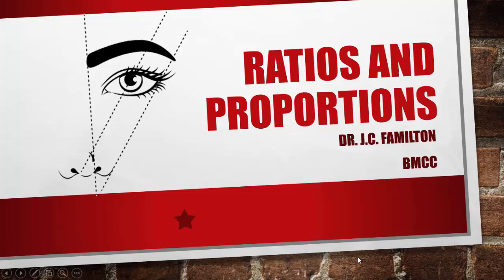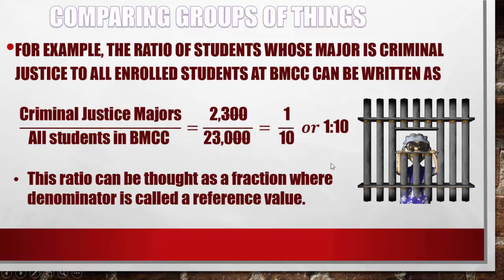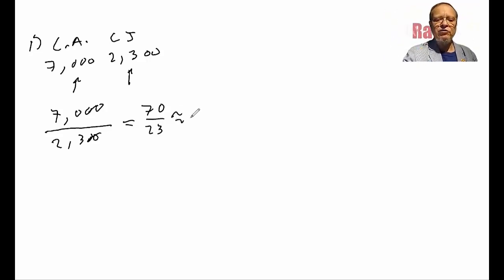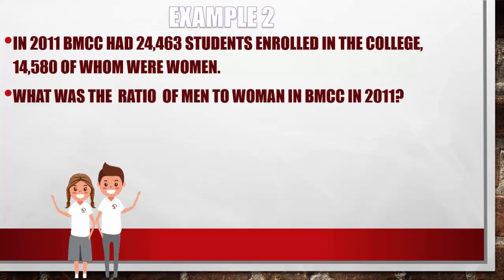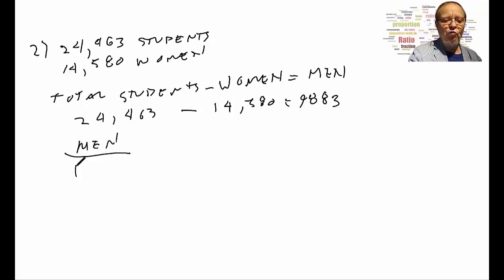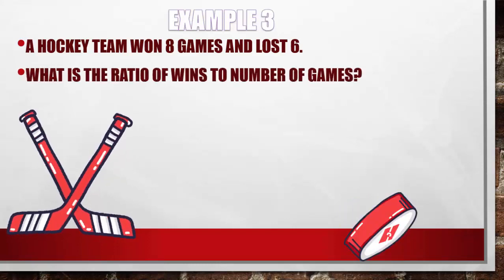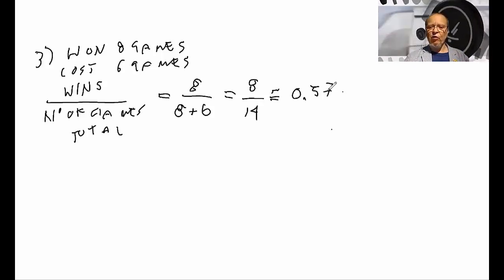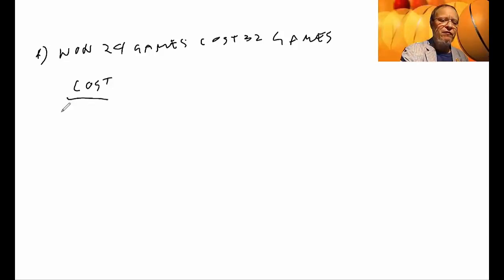Ratios and Proportions Part 1